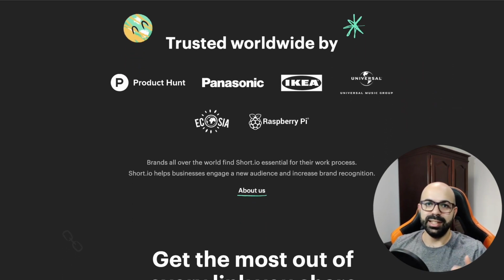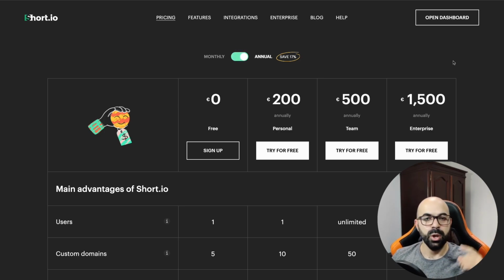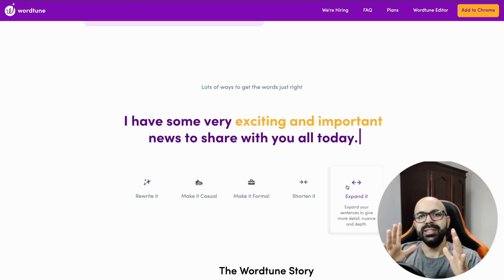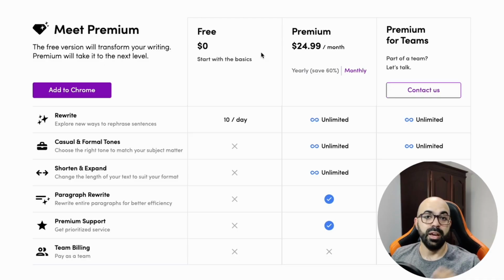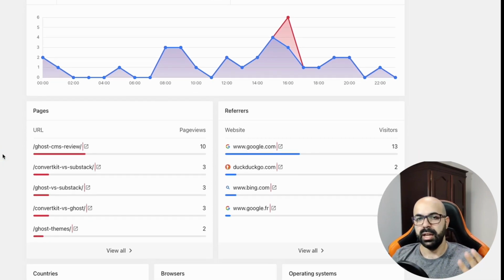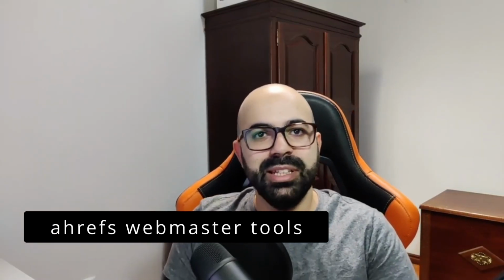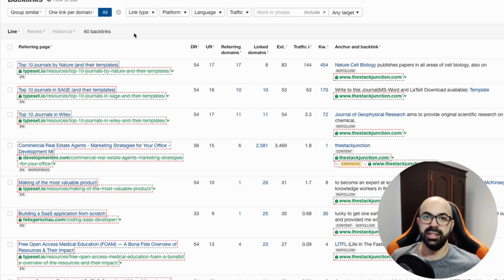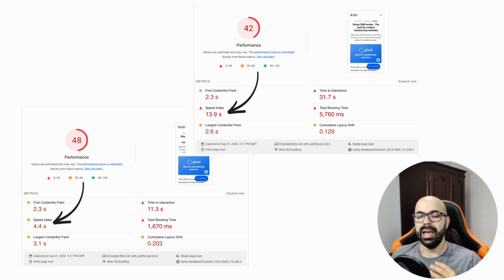Save money with these FREE blogging tools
Fortunately, not all blogging tools cost a fortune.

The ones mentioned in this video can help from beginner bloggers up to professionals and experts.

These 7 blogging tools have two things in common: they are great at something and have a 100% free plan!

⏱ Timestamps ⏱
00:00 Intro
00:10 Short.io
01:31 Wordtune
02:21 Microanalytics
03:26 Small SEO tools
03:54 Ahrefs Webmaster Tools
04:39 Fast YouTube Embedder
05:19 Optimizilla